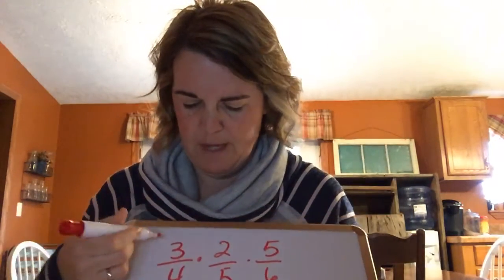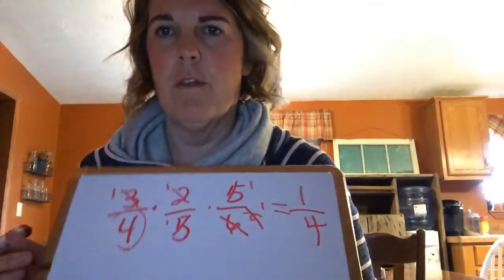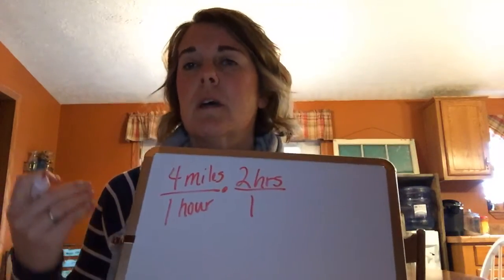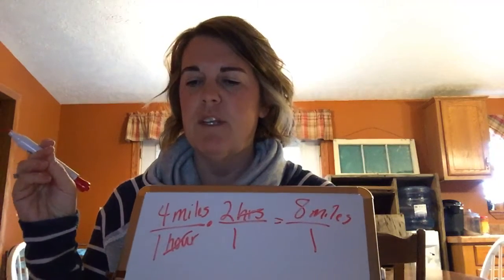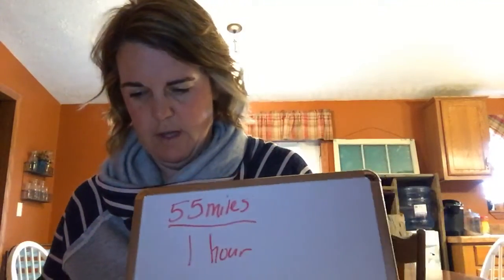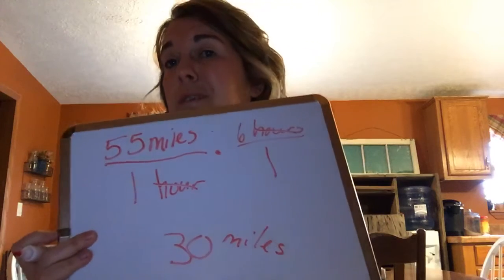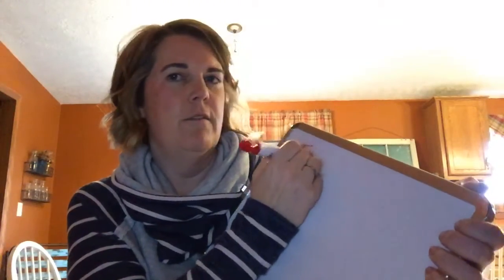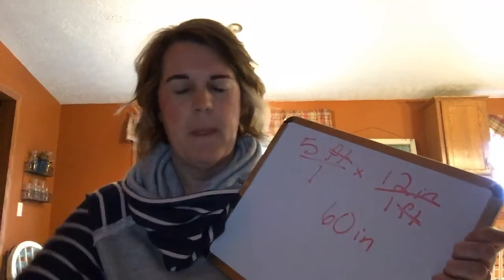Math lesson 95 Sacred Heart March 25 2020